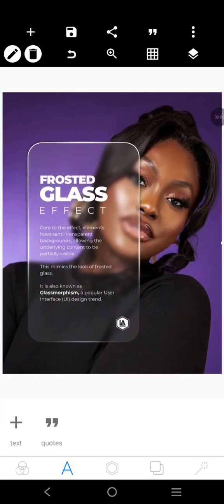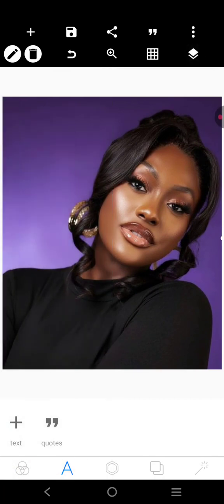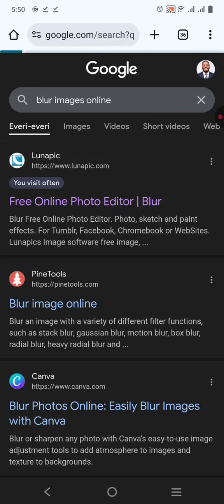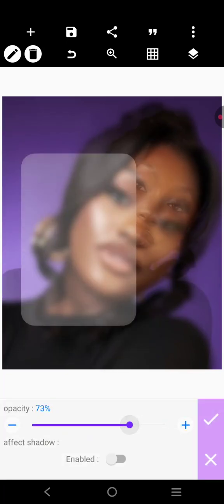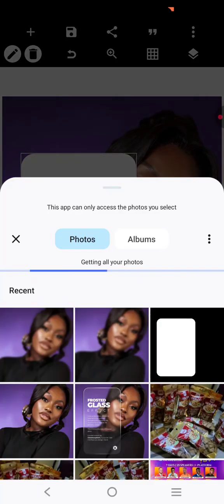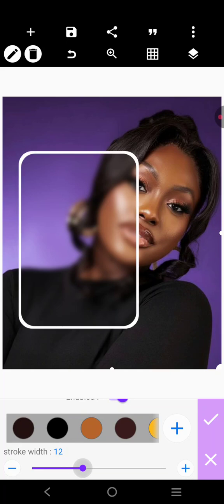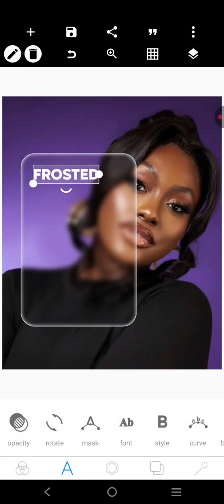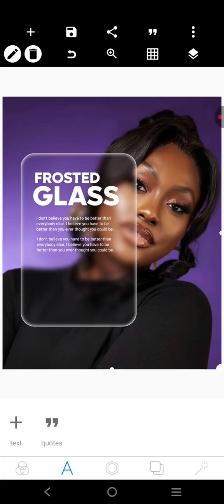Glass Morphism || Frosted Glass Effect in Pixellab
How to create Glass Morphism || Frosted Glass Effect in Pixellab

Learn how to create a Glass Morphism Frosted Glass Effect in Pixellab with this easy step-by-step tutorial. In this video, I’ll show you how to design stunning frosted glass effects that give your projects a smooth, modern, and professional look — perfect for UI designs, flyers, posters, and thumbnails.

Whether you’re a beginner or an experienced designer, this Pixellab tutorial will help you master the transparent glass effect trend used in modern designs.

🔥 What You’ll Learn:

How to create a frosted glass effect in Pixellab
How to add blur, transparency, and depth
Tips to make your glass morphism look realistic
Pro tricks for cleaner, minimalistic layouts

📱 Tools Used: Pixellab App (Android)

🎨 Watch till the end to learn simple secrets that make your design stand out.